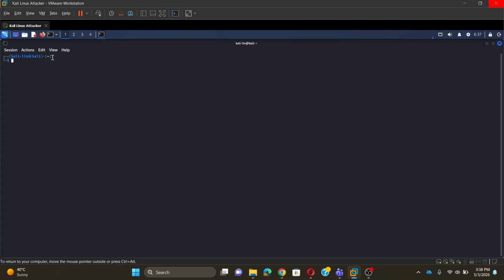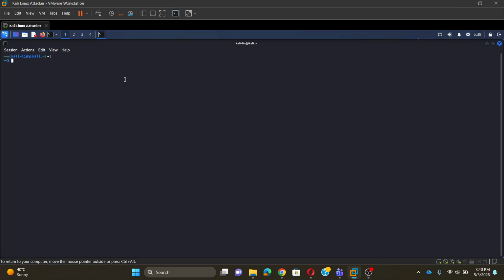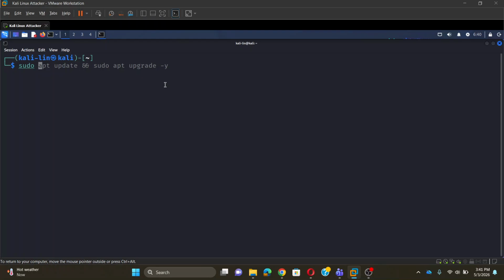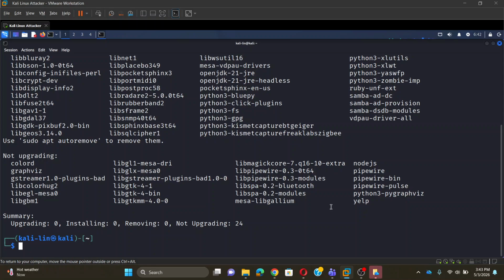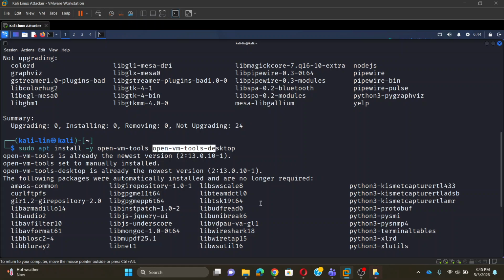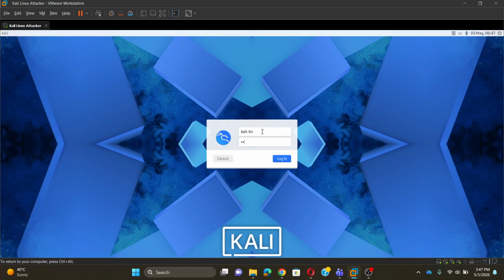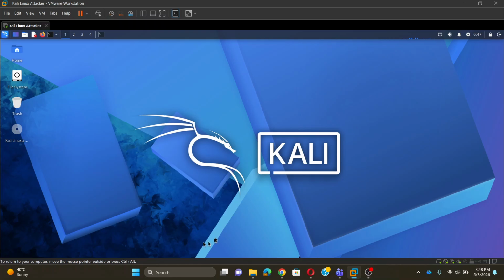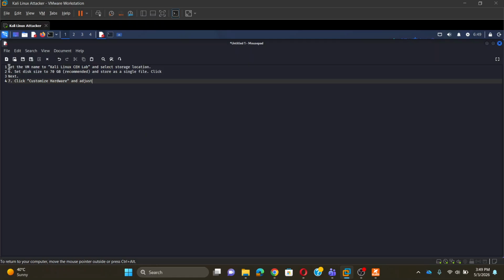Install VMware Tools on Kali Linux | Fix Display, Drag & Drop (Step-by-Step)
Learn how to install VMware Tools on Kali Linux and fix common issues like full screen, display resolution, copy-paste, and drag-and-drop in your CEH lab environment.

In this step-by-step tutorial, you’ll configure VMware Tools properly to improve performance and usability of Kali Linux running on VMware Workstation Pro. This is an essential step for building a professional ethical hacking lab.